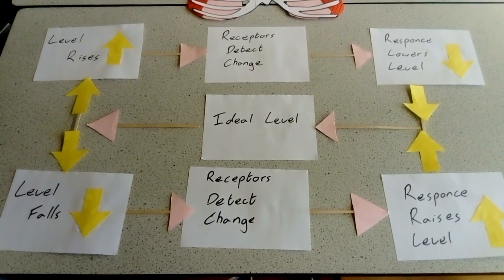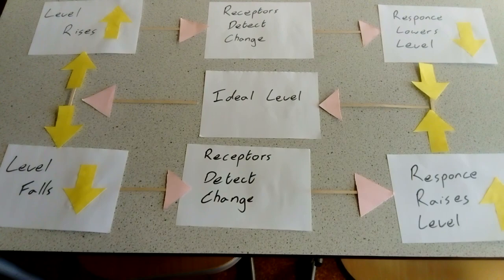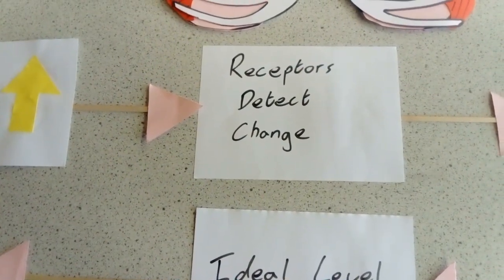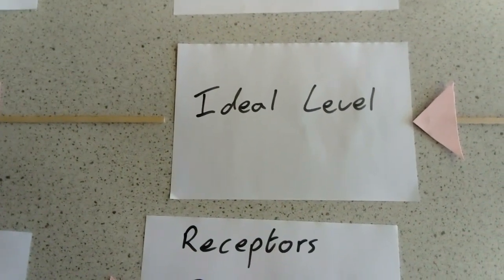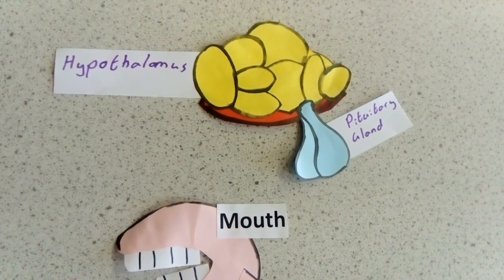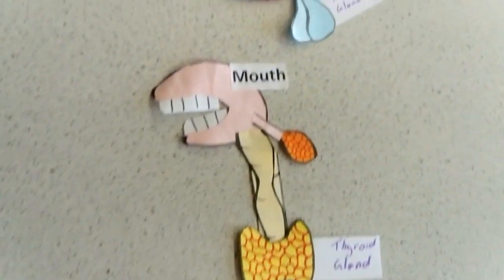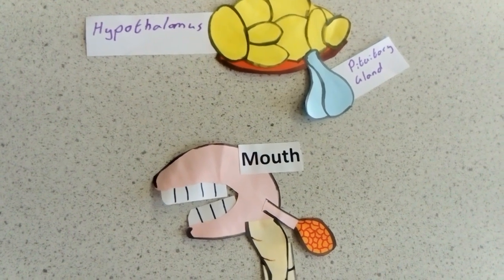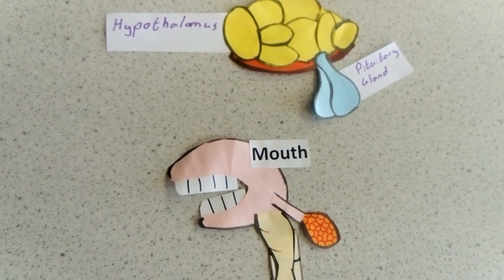GCSE Biology Negative Feedback & Thyroxine